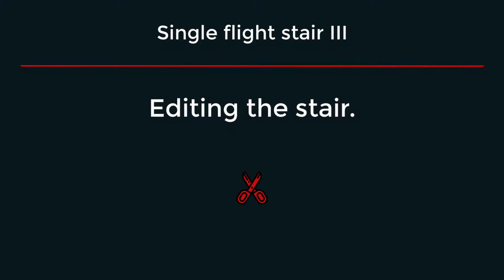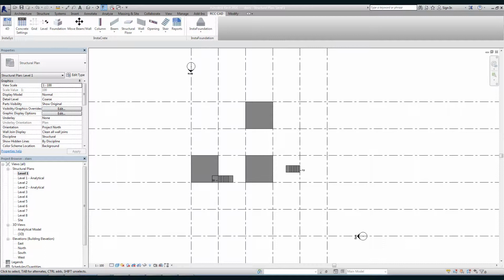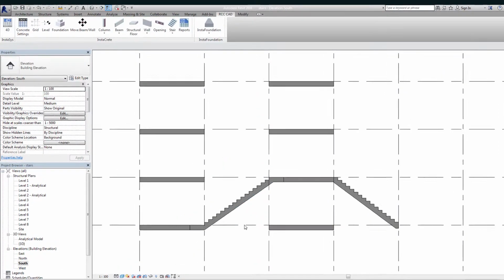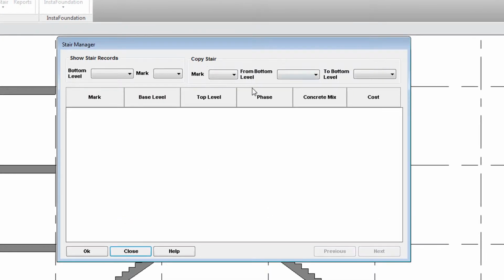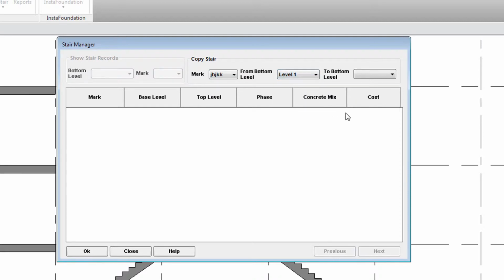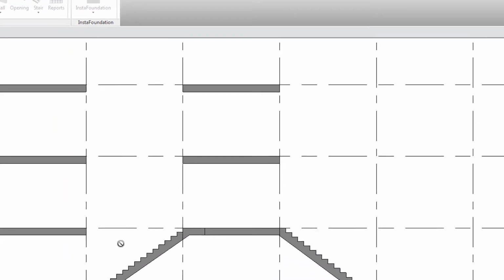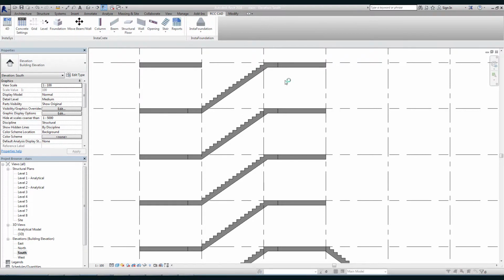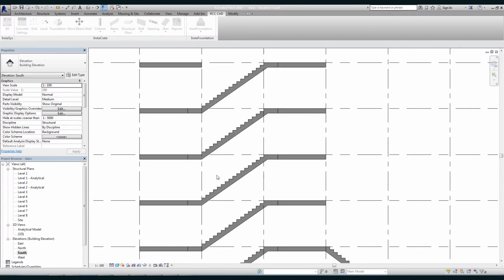Revit Add-ons InstaCrete – How to add a single flight stair in a Revit file? Single flight stair III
Revit Add-ons InstaCrete – How to add a single flight stair in a Revit project file? Single flight stair III

Single flight stair tool helps to add a single flight stair to  Revit file. The Revit add-on InstaCrete uses the foundation template to build the stair family. You will get a smooth join between the floor & the stair. This Revit add-ons InstaCrete is capable of adding data like phase, concrete mix & the cost from the same dialogue box.